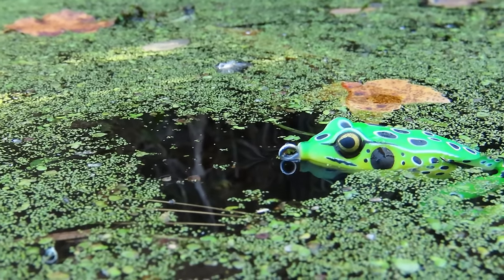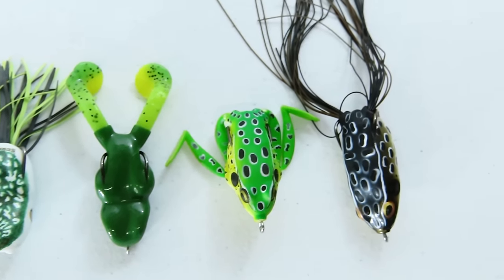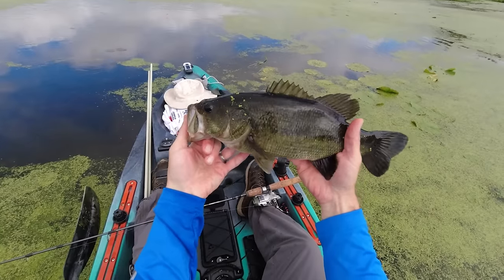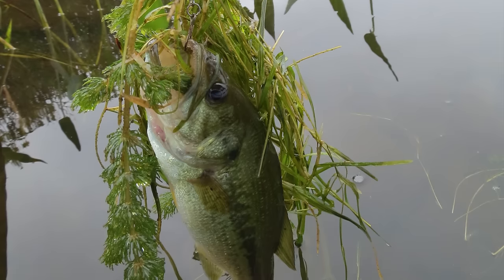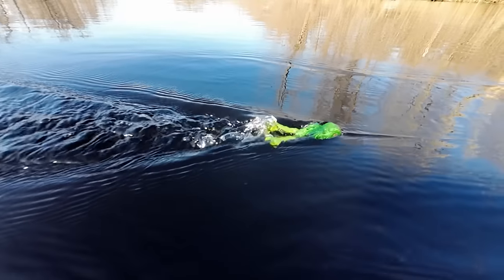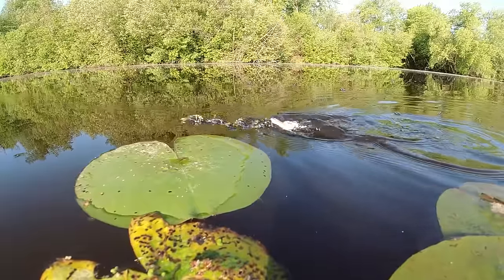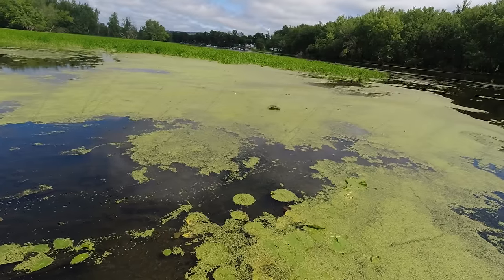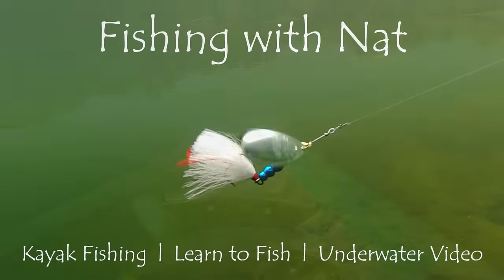Basics of Frog Fishing and How to Fish Hollow-body Frog Lures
Hollow-body frog lures are exciting and effective bass fishing lures. They catch more than just largemouth, smallmouth, and spotted bass. They are also great for musky, northern pike, snakeheads, and more. This video covers tips and tricks of fishing with hollow-body frog lures.